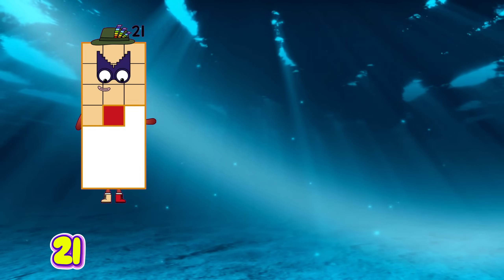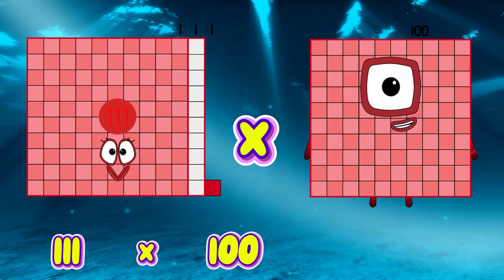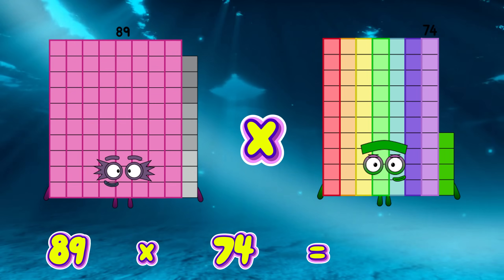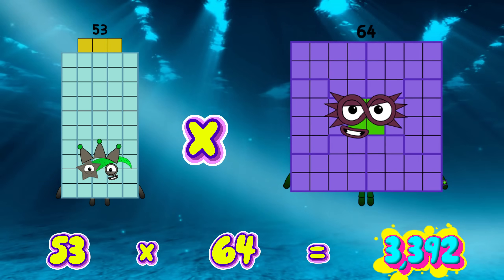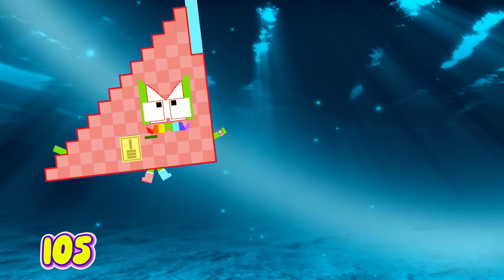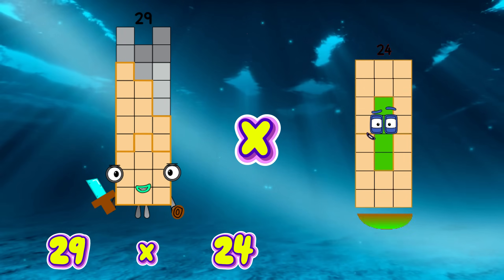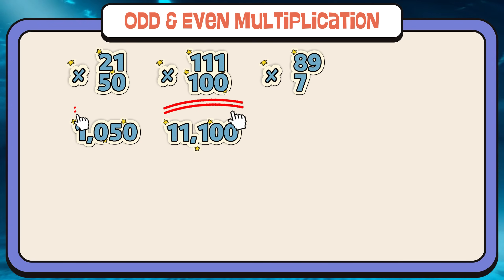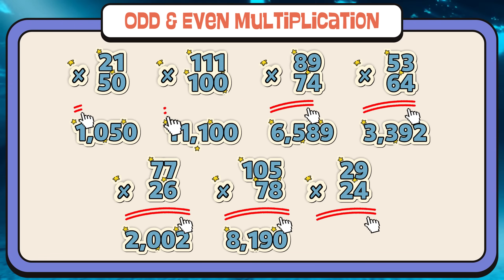ODD AND EVEN NUMBERBLOCKS MULTIPLICATION | LEARN TO MULTIPLY AND COUNT NUMBERS | COLORART_ID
Fantastic day to everyone. Today, join me and let's learn multiplication of odd and even numberblocks. Odd number is a whole number that cannot be divided evenly by 2, leaving a remainder of 1. Even number on the other hand, is any whole number that is exactly divisible by 2, meaning it can be split into two equal group, with no remainder when divided by 2. Always remember, learning maths is easy and fun with numberblocks.